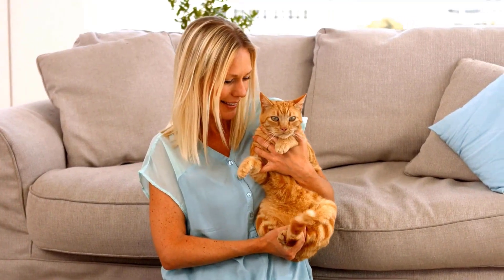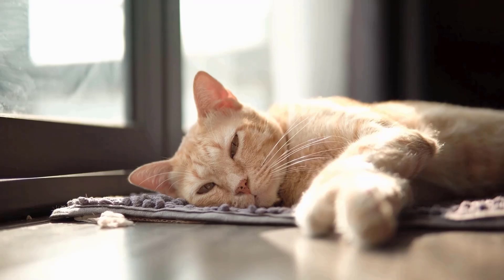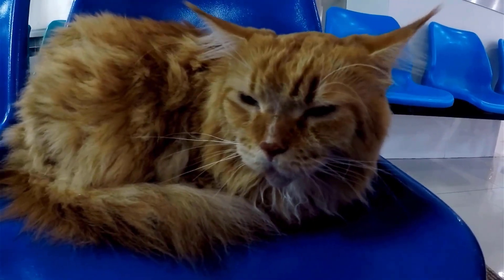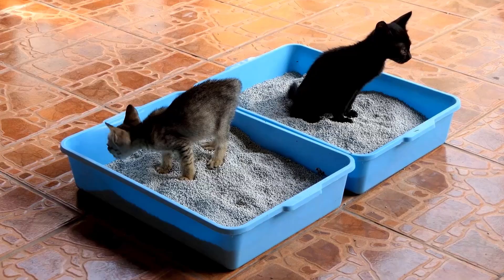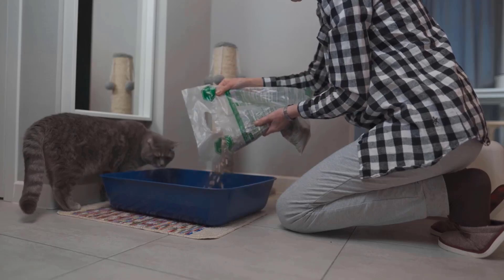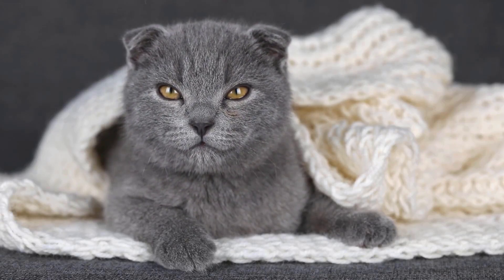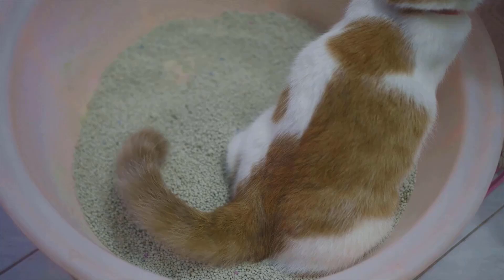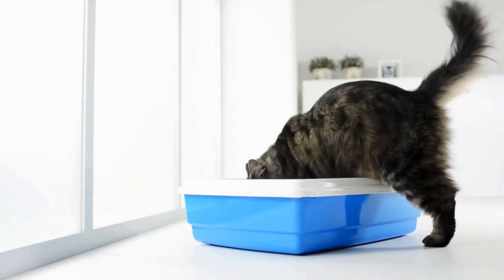6 Reasons Why Cats Stop Using the Litter Box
💥Welcome To For Pet Lovers Channel💥
👍 Give this video Reasons Why Cats Stop Using the Litter Box a thumbs up if you found it helpful!